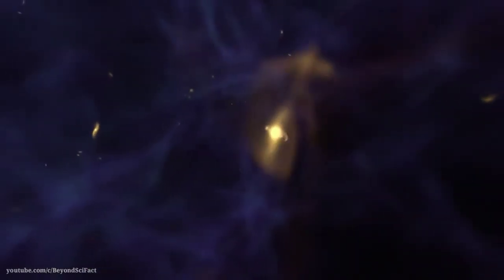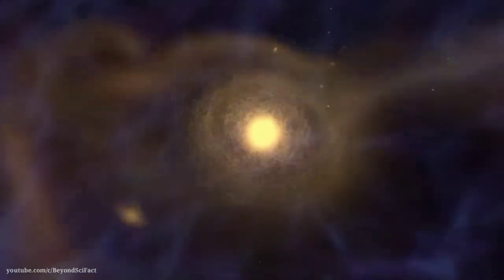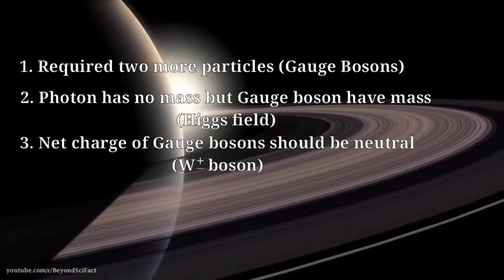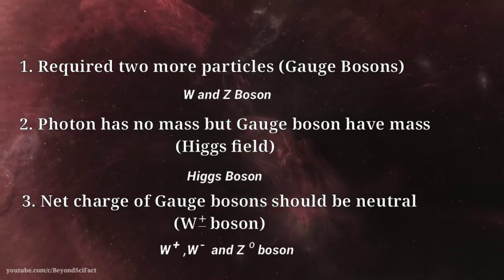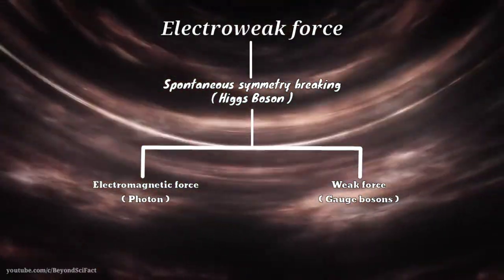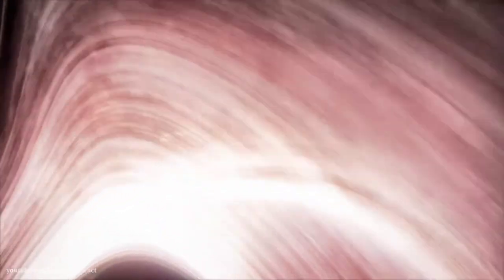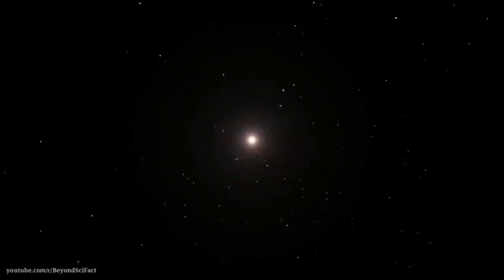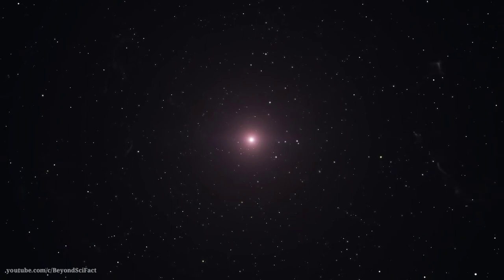Electroweak Theory | Merged State of forces | Creation of Particles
👉 The electroweak theory arose principally out of attempts to produce a self-consistent gauge theory for the weak force, in analogy with Quantum Electrodynamics (QED), the successful modern theory of the electromagnetic force developed during the 1940s. There are two basic requirements for the gauge theory of the weak force. First, it should exhibit an underlying mathematical Symmetry, called gauge invariance, such that the effects of the force are the same at different points in space and time. Second, the theory should be renormalizable; i.e., it should not contain nonphysical infinite quantities.

👉 The three physicists Sheldon Glashow Abdus Salam and Steven Weinberg discovered that they could construct a gauge-invariant theory of the weak force, provided that they also included the electromagnetic force. Their theory required the existence of four massless “messenger” or carrier particles, two electrically charged and two neutral, to mediate the unified electroweak interaction. The short range of the weak force indicates, however, that it is carried by massive particles. This implies that the underlying symmetry of the theory is hidden, or “broken,” by some mechanism that gives mass to the particles exchanged in weak interactions but not to the photons exchanged in electromagnetic interactions. The assumed mechanism involves an additional interaction with an otherwise unseen field, called the Higgs field, that pervades all space.

👉 About Higgs Field: The Higgs field is different from other fundamental fields. First, it is a scalar field; i.e., it has magnitude but no direction. This implies that its carrier, the Higgs boson, has an intrinsic angular momentum, or spin of 0. Second, the Higgs field has the unusual property that its energy is higher when the field is zero than when it is nonzero. Therefore The elementary particles acquired their masses through interactions with a nonzero Higgs field only when the universe cooled and became less energetic in the aftermath of the big bang.